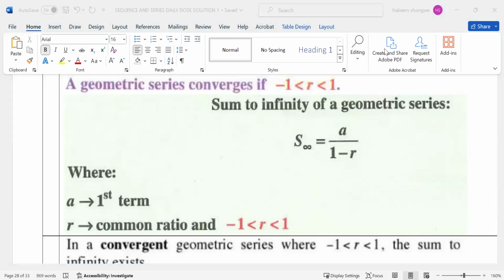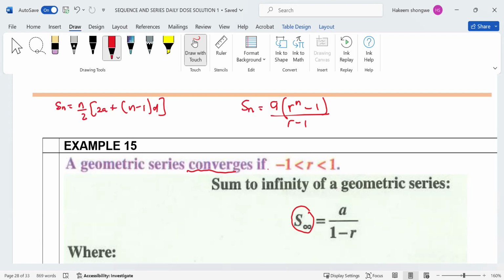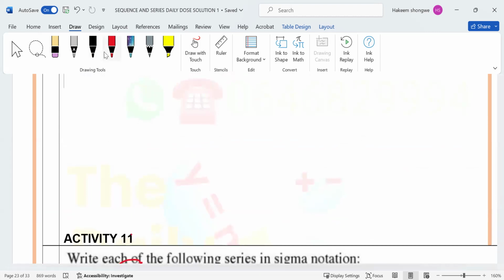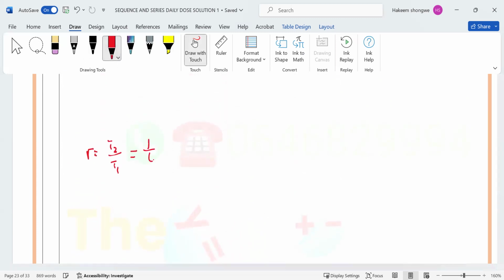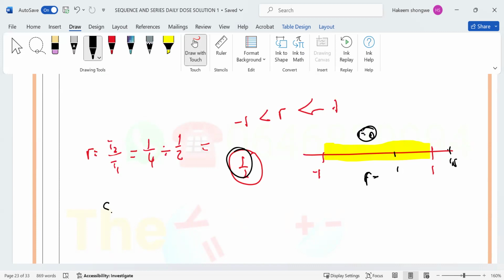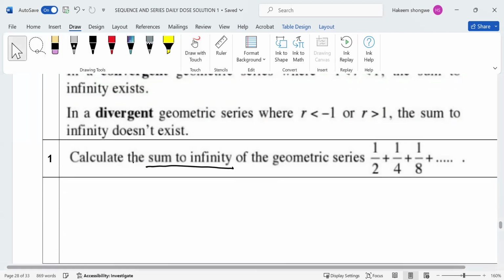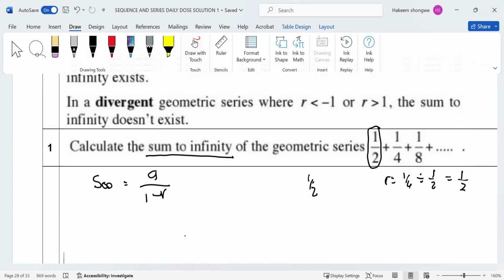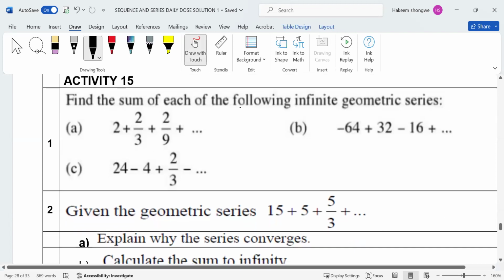EXAMPLE 15 Given converges geometric series calculate sum infinity.